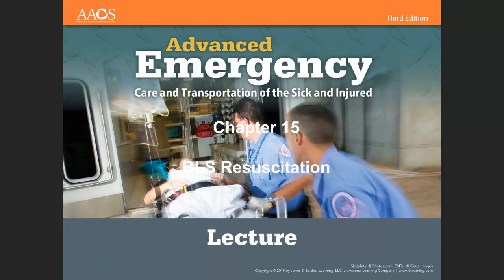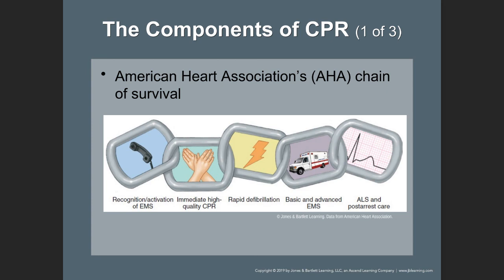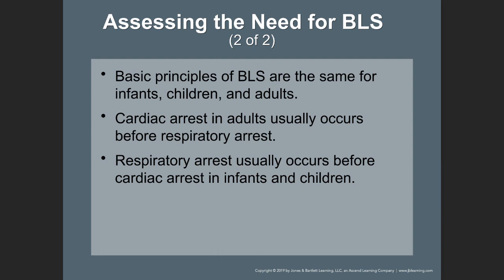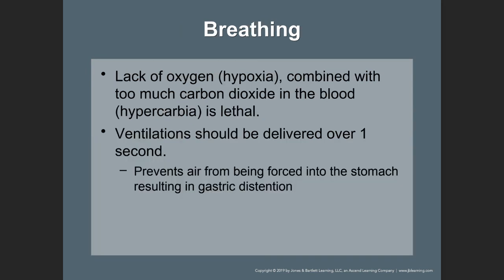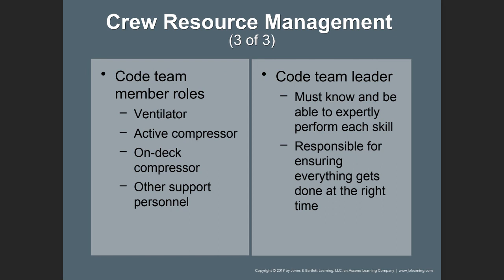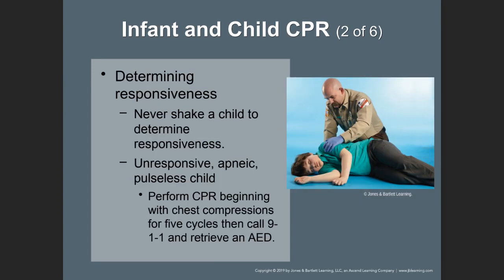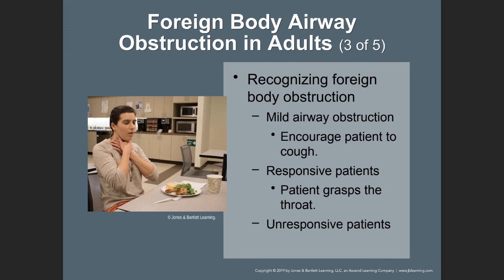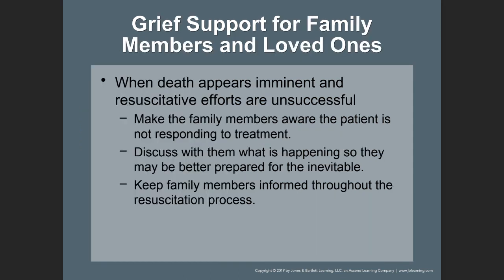AEMT01 BLS Review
PHEMS AEMT Online Course